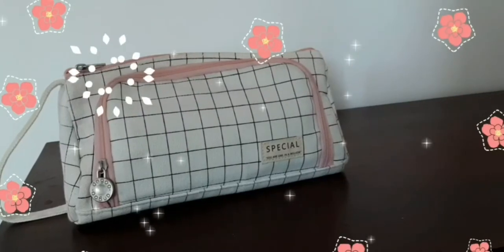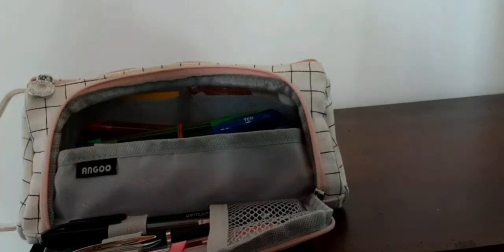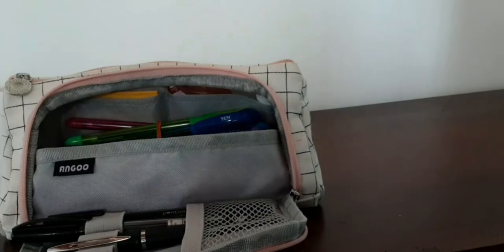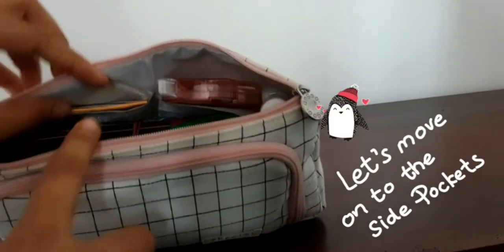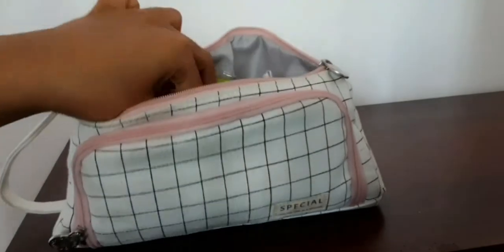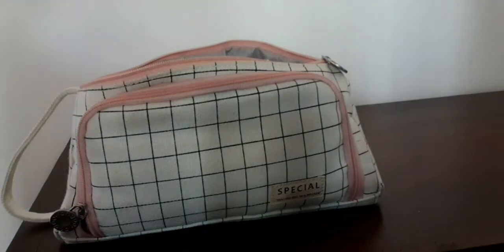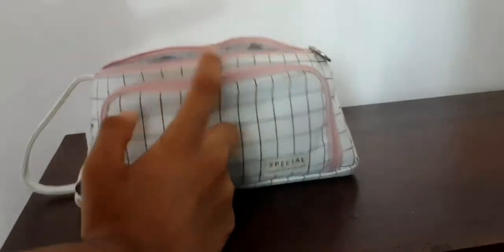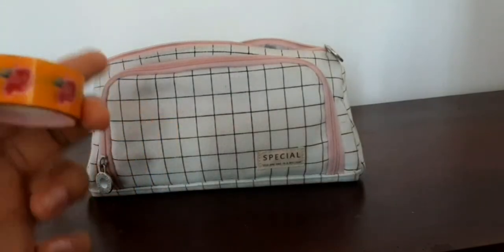☆ What's in my Pencil case ☆ 2021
Hi Guys
I hope you enjoy this video
There might be lots of short coming cause this is my first YouTube video
Thank u for the all love and support 💗

Pencil case:-
(it also comes with a pouch)

Go checkout :)